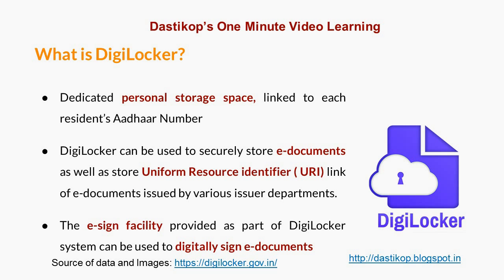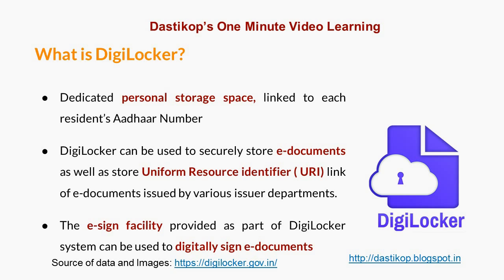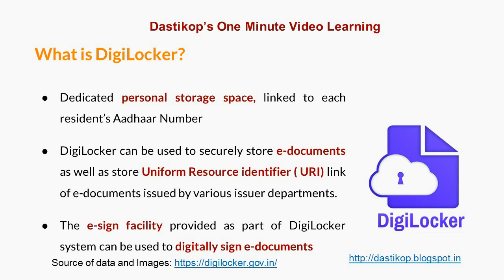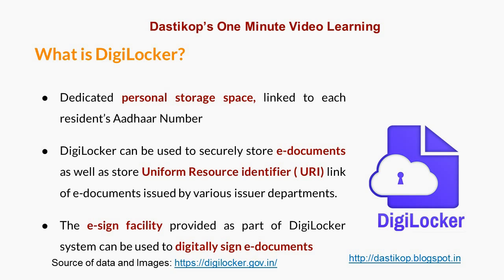T- 343-What does DigiLocker offer?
DigiLocker is Dedicated personal storage space given each resident and it is linked to each resident’s Aadhaar Number